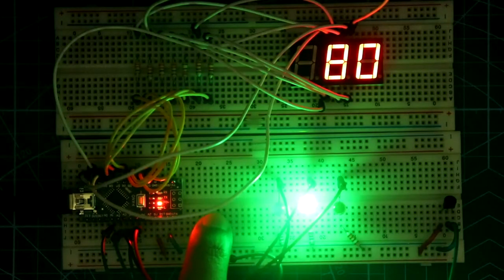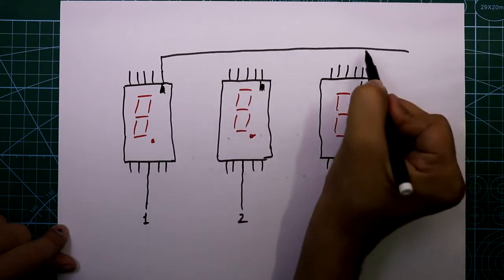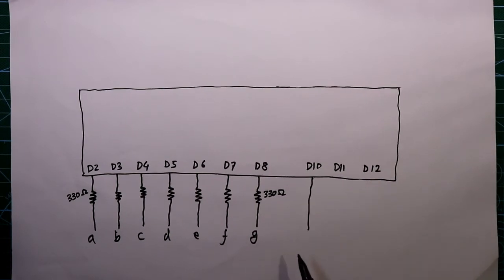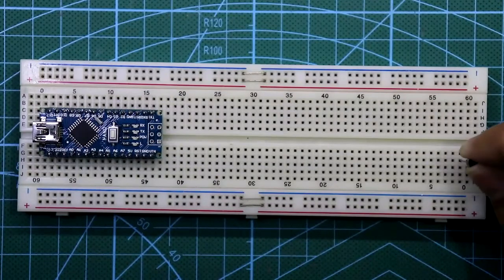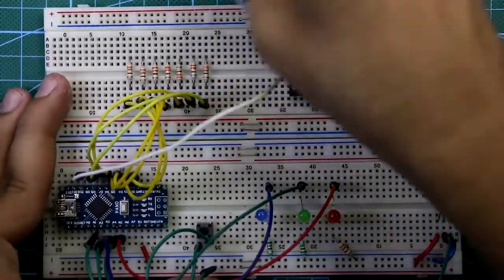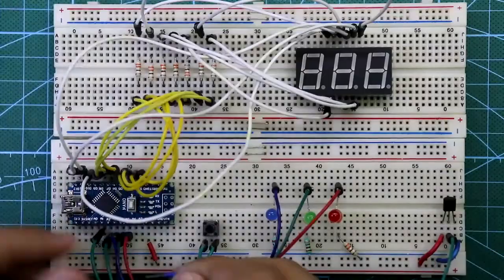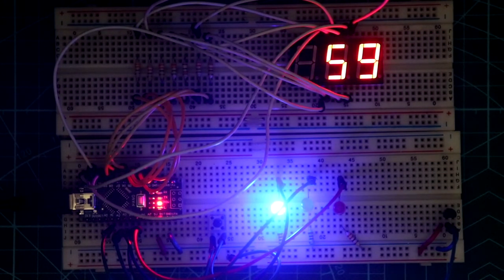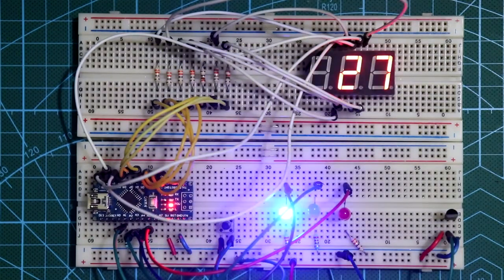How to make thermometer using lm35 | Arduino Project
In this video, I've explained how to make Thermometer using Arduino with 7 segments display. With this, we can measure temperature in three units i.e in Celsius, Fahrenheit and in Kelvin.